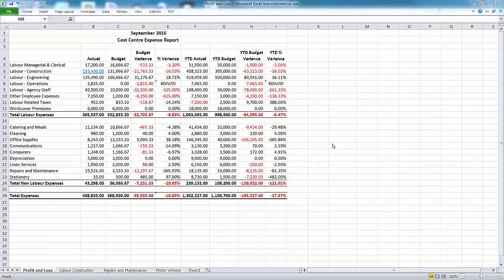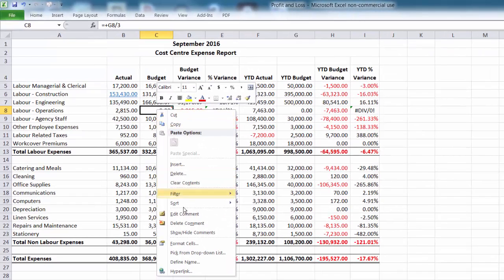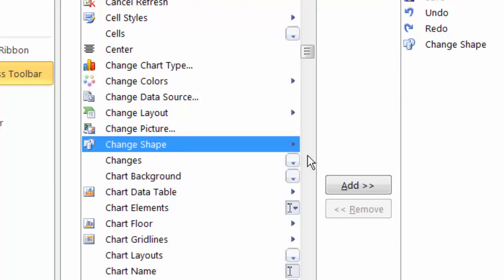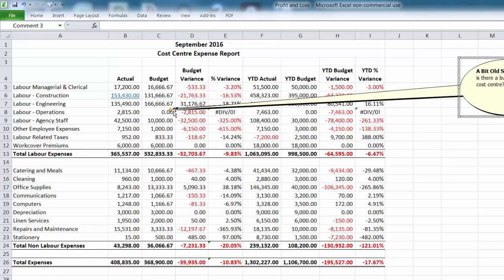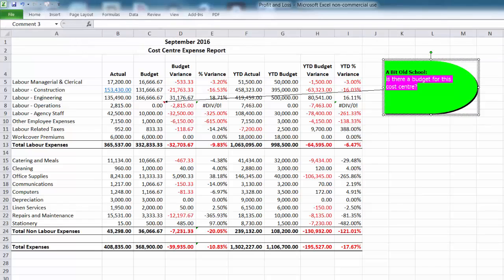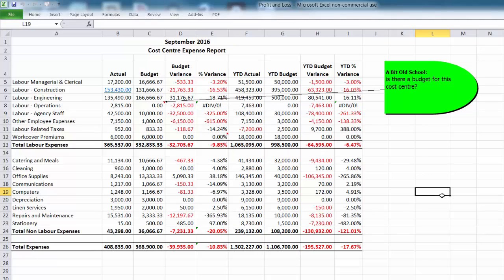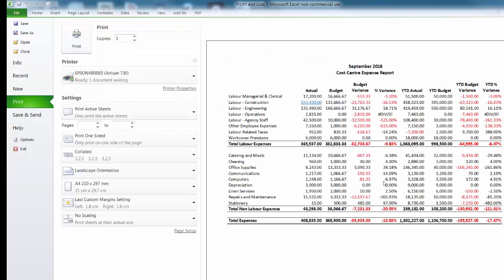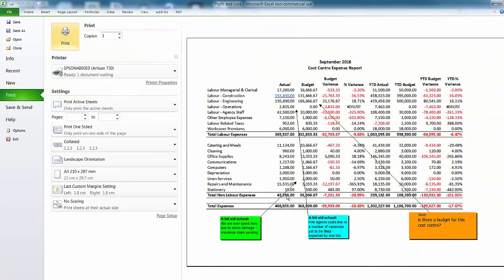Using comments in excel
This video explains how to use comments in MS Excel.  Find out how to make better use of this underutilised feature. Learn how to change the shape, colour and position of comments.  Also learn two ways to print comments and how to add an image to a comment in Excel and a couple of other bits of information.  Includes voice over explanation. Enjoy!